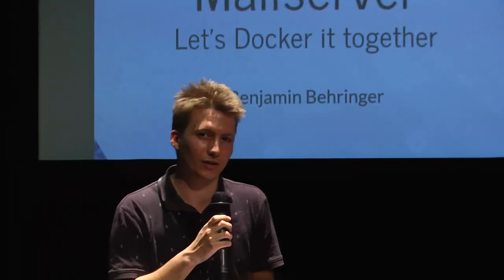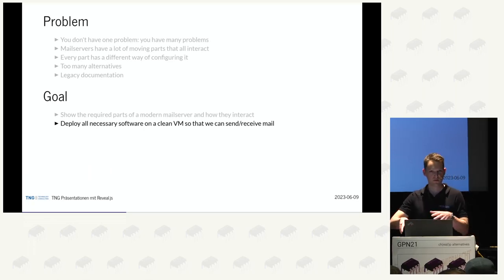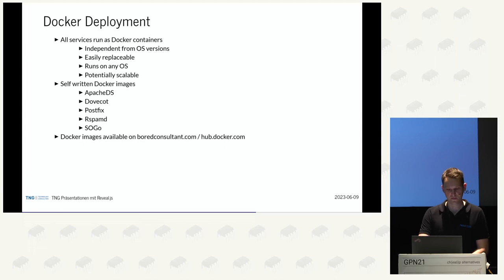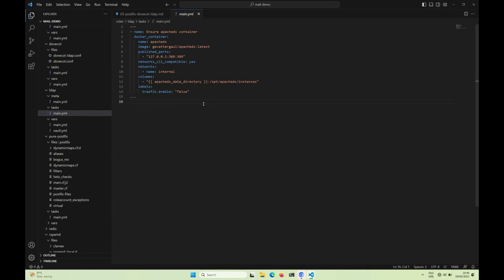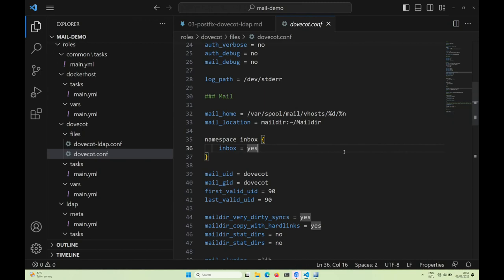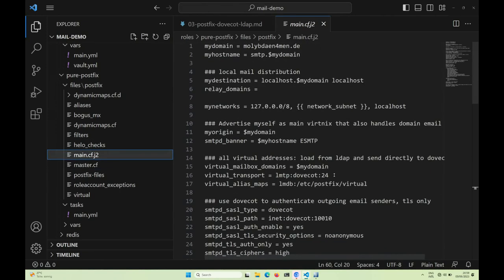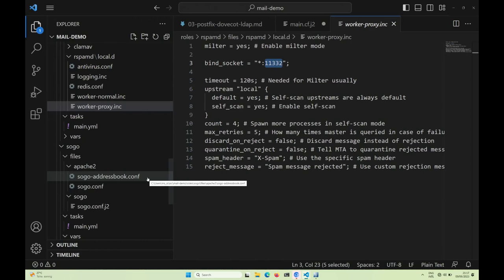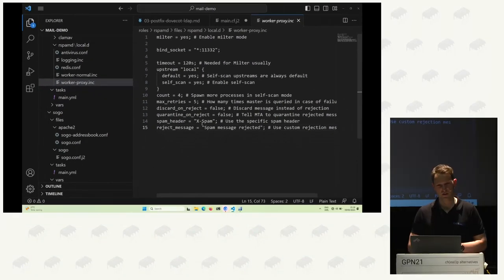Benjamin: Unlimited free accounts: your own mail server in 60 minutes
While there is a plethora of options to get an email account on the web there is always an associated cost: either monetary or your privacy or both. In this talk we guide through a self hosted mail server setup where all features are free. We provide Ansible scripts to set it up yourself and explain the configuration that is needed.

Starting with a blank server somewhere in the web we briefly go through the most important concepts of a mail server and then set up the required services one by one. Using Ansible playbooks we set up dockerized Postfix, Dovecot, Rspamd, ClamAV, ApacheDS and SOGo for Groupware. The goal is to receive a mail on the newly created server at the end of the talk and display it on the brand new web interface.

The talk is a distilled version of the articles available

All scripts will be provided after the talk.

Benjamin